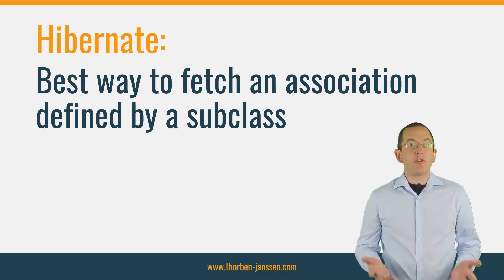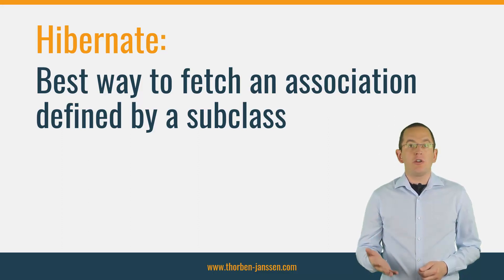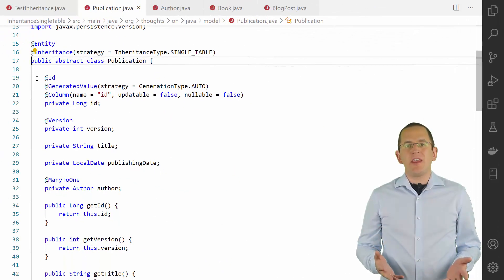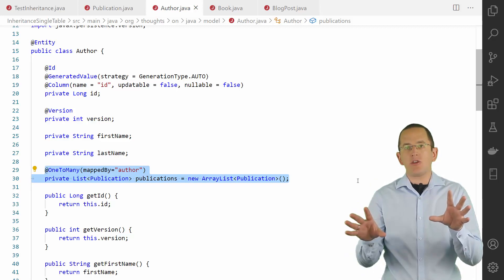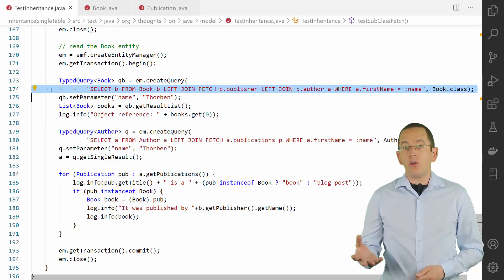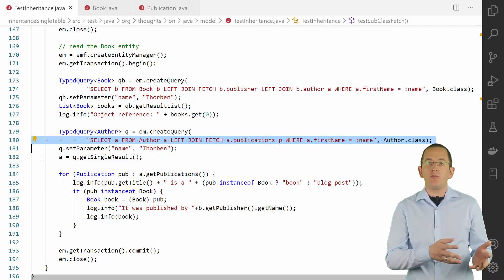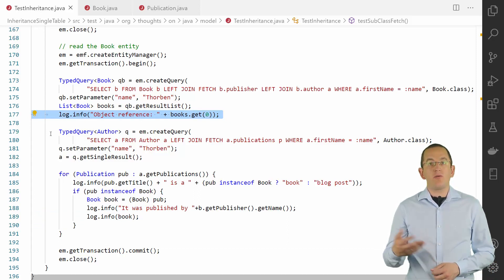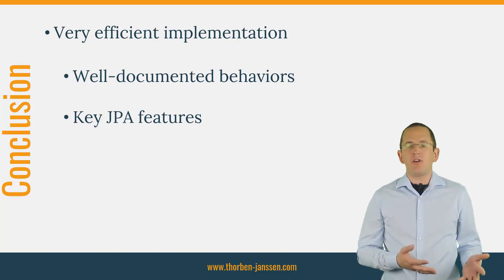Hibernate: Best way to fetch an association defined by a subclass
EntityGraphs and JOIN FETCH clauses provide an easy and efficient way to fetch an entity and initialize its associations. But if you try to use it with a domain model that uses inheritance, you will quickly run into an issue:
You can’t use this approach in a polymorphic query to fetch an association that’s defined on a subclass. Or in other words, your JOIN FETCH clause or EntityGraph needs to reference an entity attribute that’s defined by your superclass. Otherwise, Hibernate will throw an exception because the attribute is unknown for some subclasses.
In this video, I will show you how to avoid this issue using your 1st level cache and multiple queries.